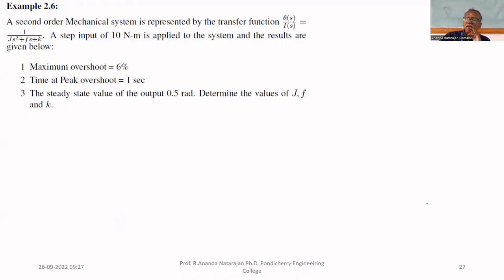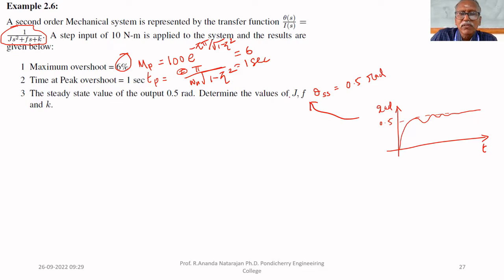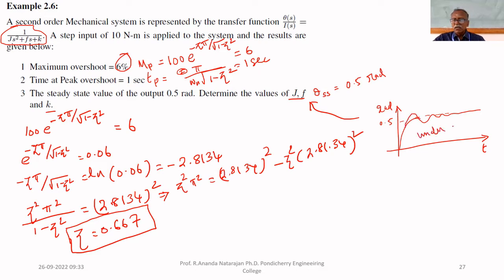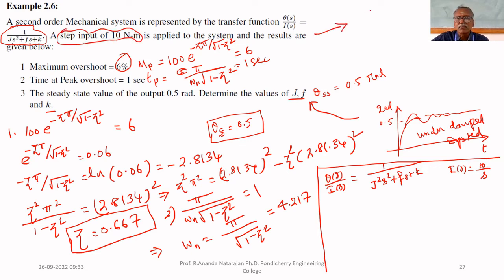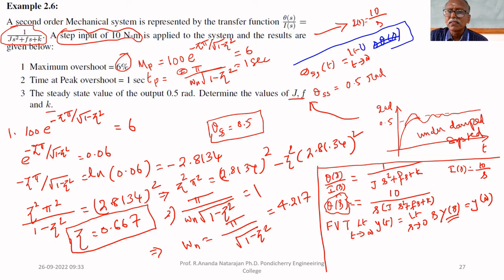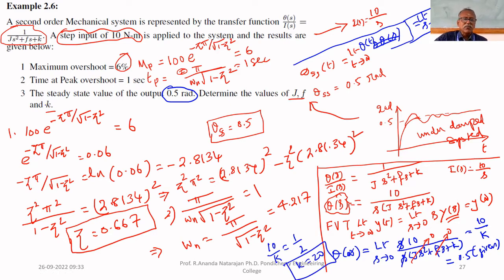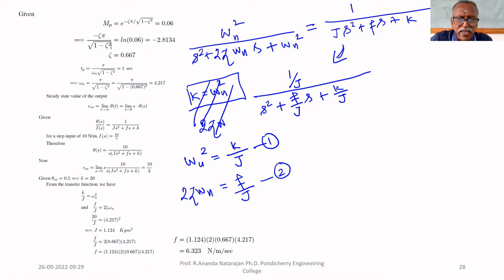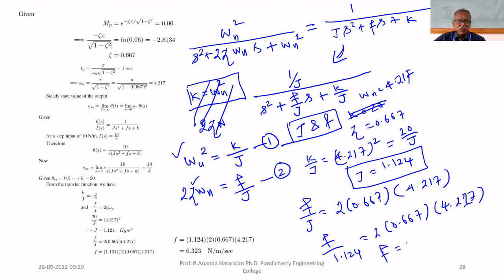Control Systems Class 17 (A): PROBLEM ON Time Domain Analysis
Problems on time domain Analysis in Control system. ece engineering annauniversity controlsystems controlsystem EC3351 Refer to the book for further details